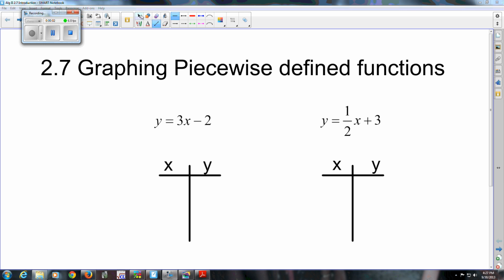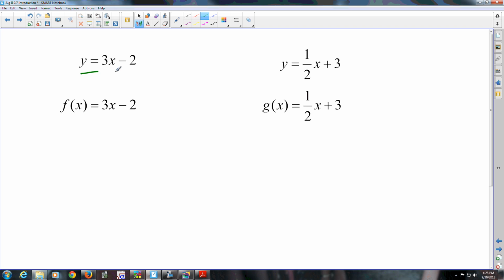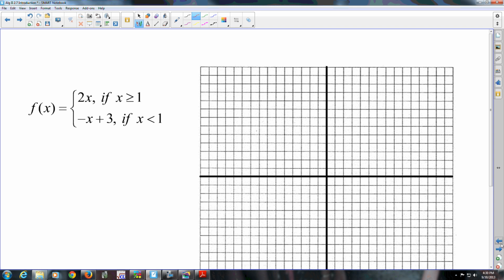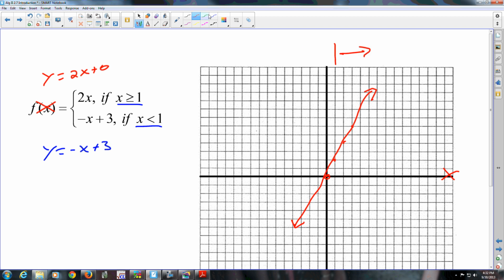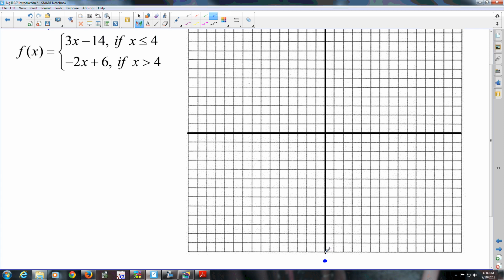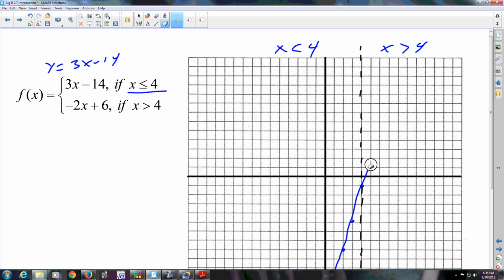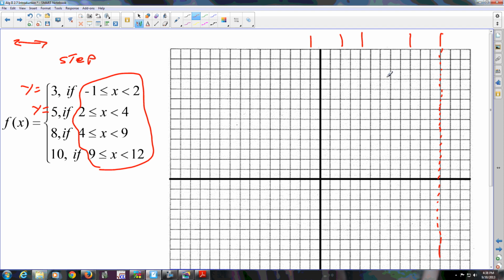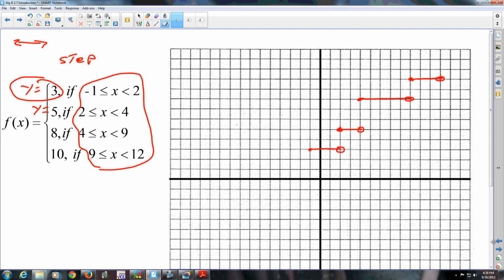Alg II 2.7